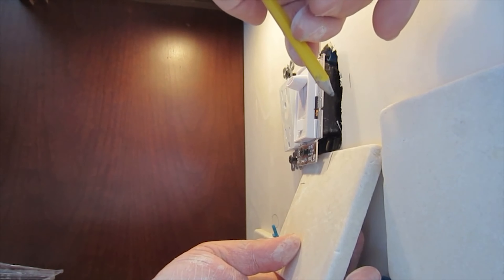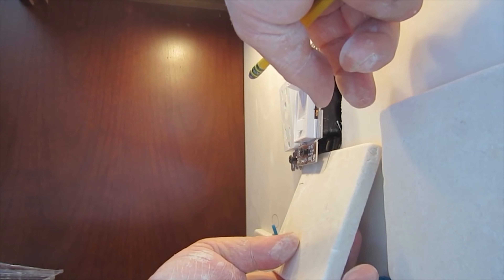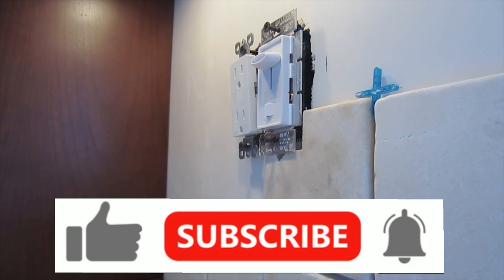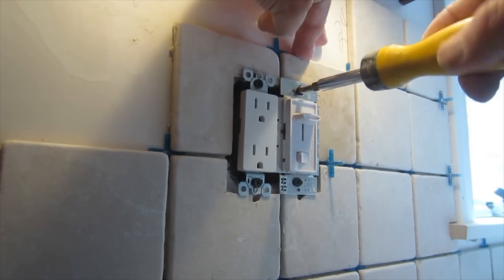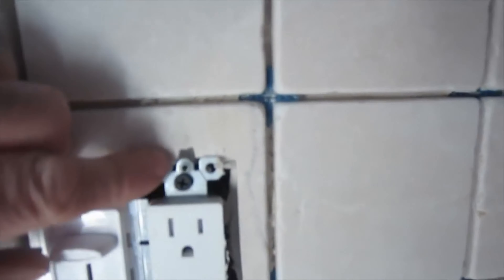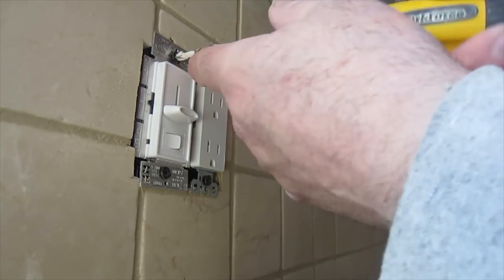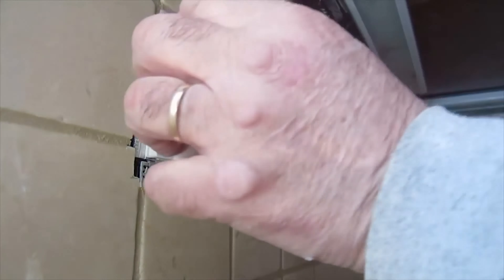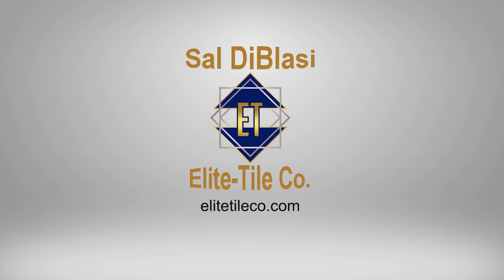How to tile around an electrical outlet, Kitchen backsplash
How to cut tile around an electrical outlet. When you cut tile around an electrical outlet, you should keep a few things in mind. Do not make your cuts so big that the face plate will not cover the entire area cut out of the tile. The ears of the outlet or switch should sit on the tile so that the outlet will be supported by the tile and will not collapse into the electrical box when the screws are tightened. Some outlets, like the ones in this video have the screws for the faceplate near the edges, in this case you should notch out an area for the screw so that screw will not come into contact with the tile when the face plate is attached, preventing you from tightening the screw.
All tile installed by Sal DiBlasi, Elite-tile Company, in the Boston North Shore area.
🌲 Link Tree 🌲
(Includes links to free PDFs)

👇 Some of my favorite Tools 👇
4in Sandpaper for Stone Polishing